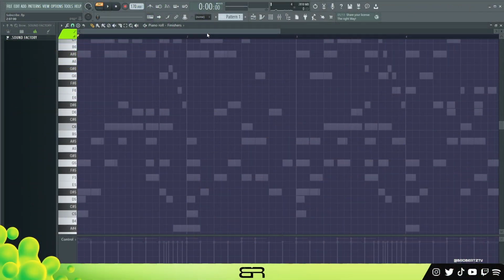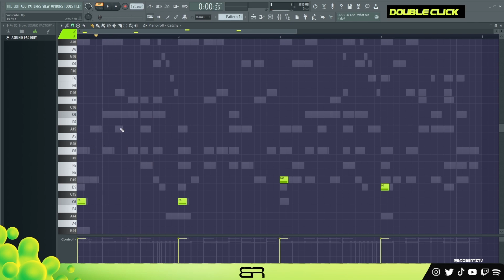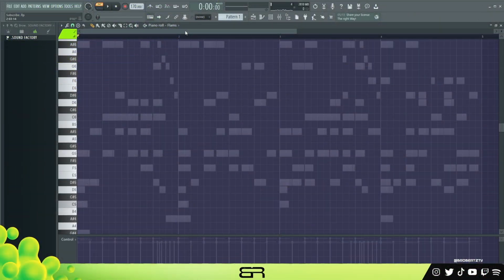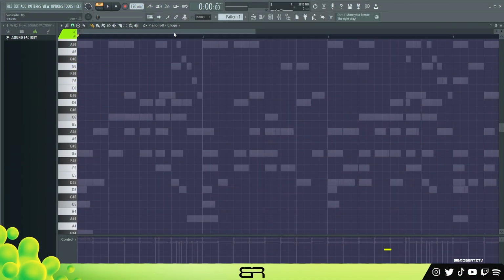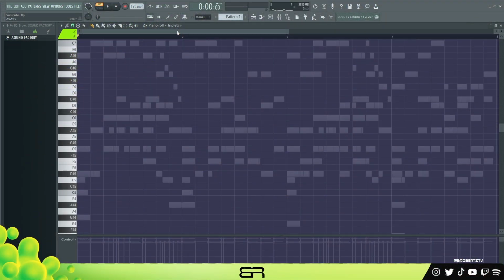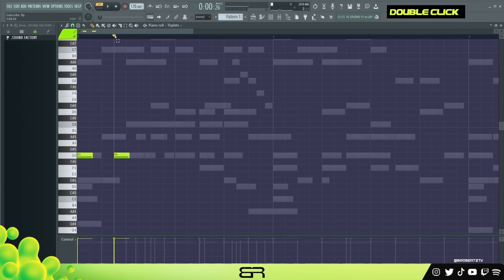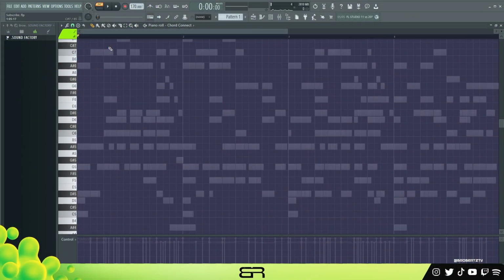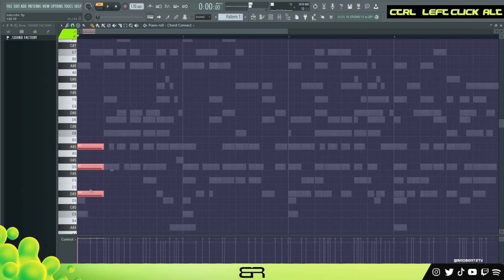10 Melody Patterns That'll Instantly Level Up Your Music ⚡💯 (Melody Madness Pt.2)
▼ 𝙀𝙓𝙋𝘼𝙉𝘿 𝙈𝙀 ▼

↳ 𝗖𝗛𝗔𝗣𝗧𝗘𝗥𝗦 & 𝗩𝗦𝗧𝗦
00:00 - Post Notis ON! and Sub.
00:27 - Undertones
01:32 - Finishers
02:41 - Catchy
04:12 - Flams
05:56 - Chops
07:07 - Triplets
08:18 - Jazz
10:15 - Octaves
11:01 - Chord Connect
12:04 - Snake
13:39 - All Melodies At Once

 "𝗗𝗢𝗣𝗘&𝗗𝗜𝗙𝗙𝗘𝗥𝗘𝗡𝗧"
10 Melody Patterns That'll Instantly Level Up Your Music ⚡💯 (Melody Madness Pt.2)